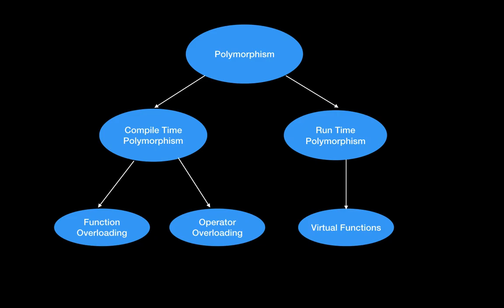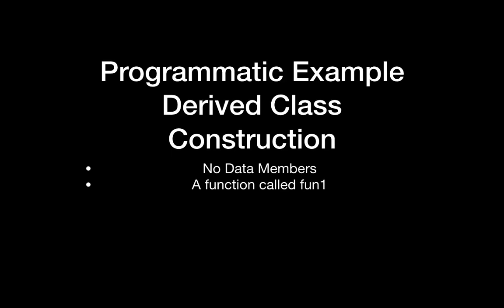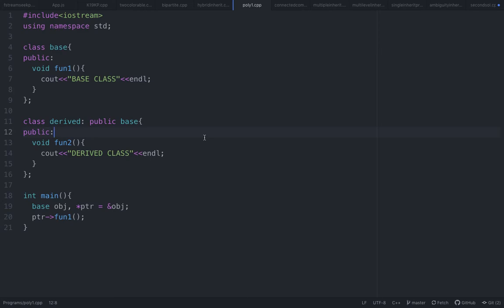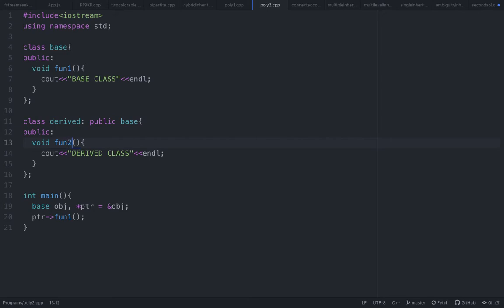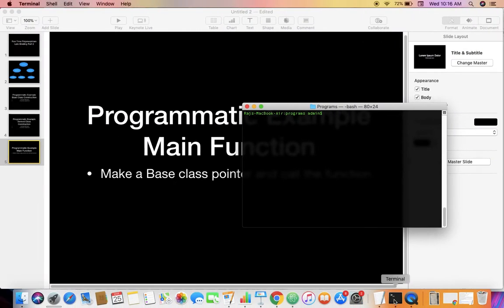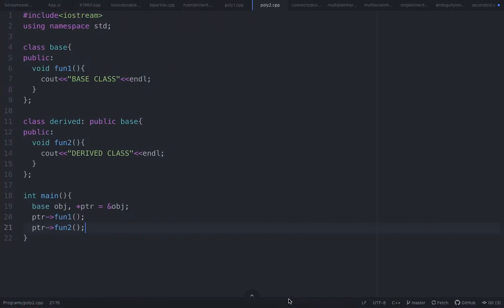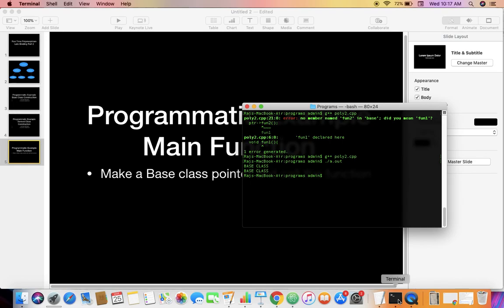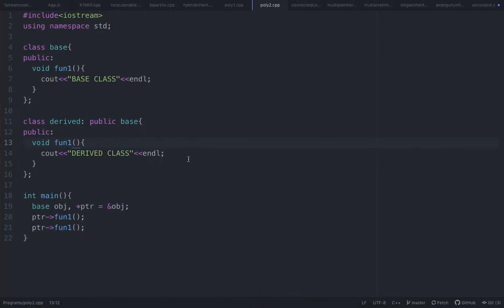Polymorphism 2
This video is part 2 in the Polymorphism in C++ series and introduces the need of virtual functions. The code can be accessed at the following Github repository: